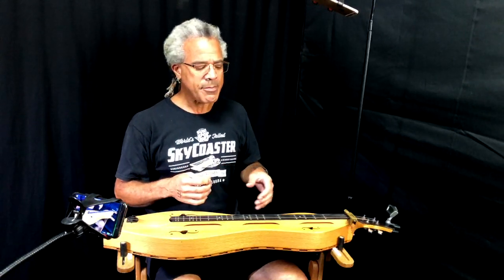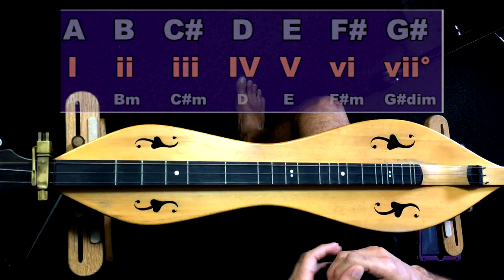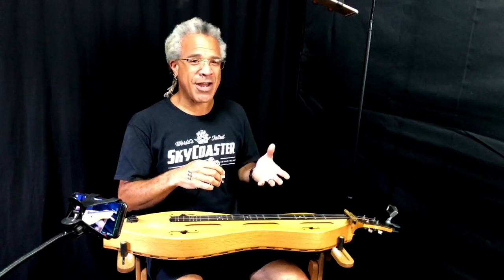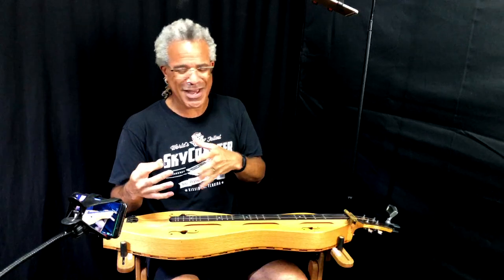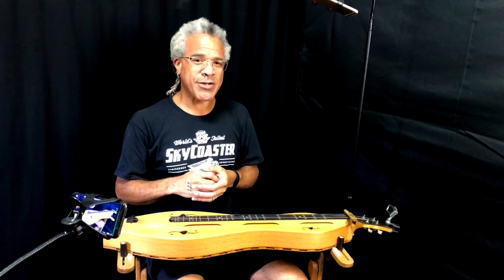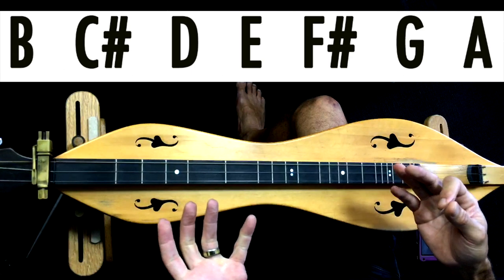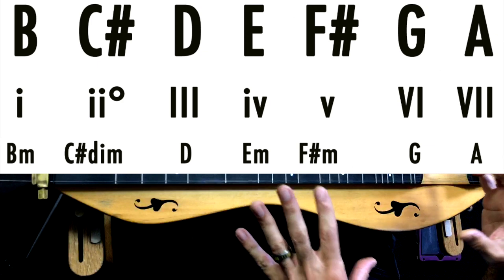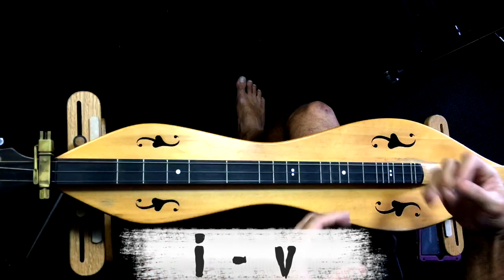Dulcimerica with Bing Futch - Episode 558 - “Chord Progressions: Minor Drama" - Mountain Dulcimer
Part four of a study on chord progressions explores the emotional major/minor mix of “Hallelujah” before leading into a study of minor chord progressions with a hint of things to come.